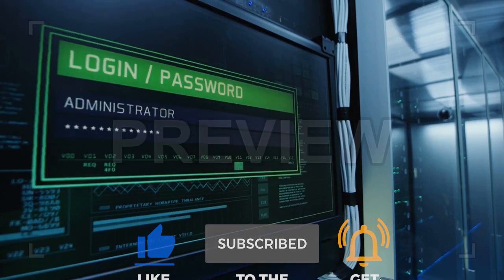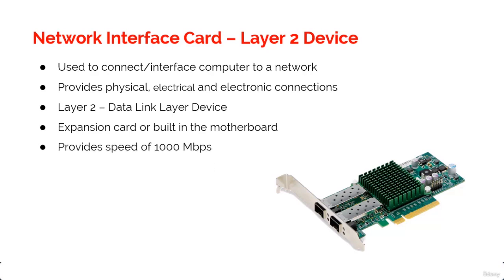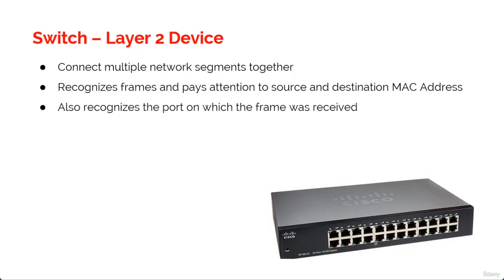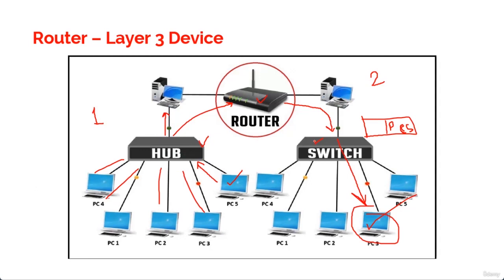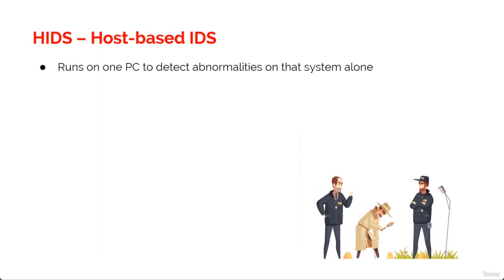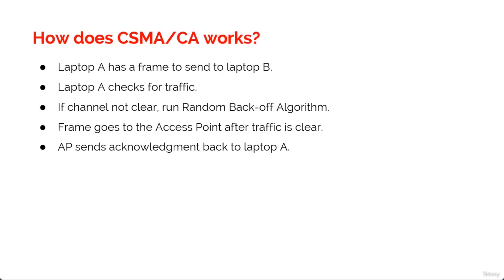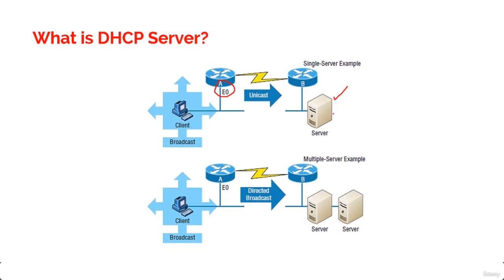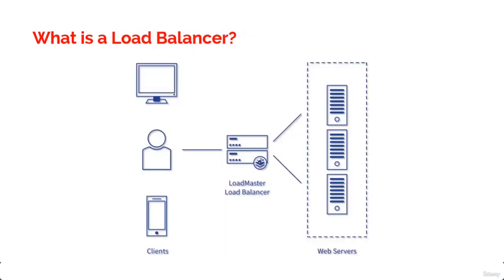networking full course for hacking/EP3/آموزش نت ورک برای هک قسمت سوم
comment what you want to learn about cybersecurity...
keep cool and stay anonymous...